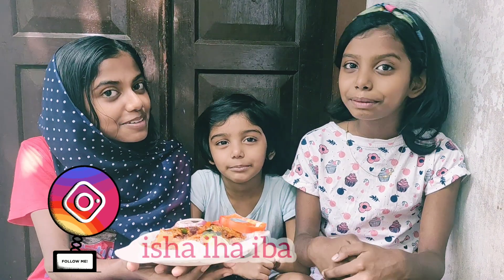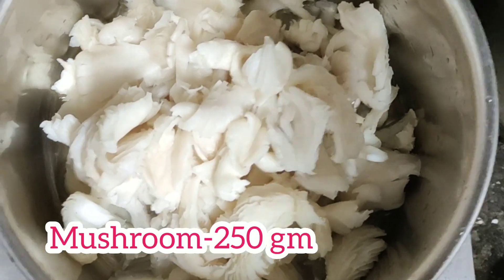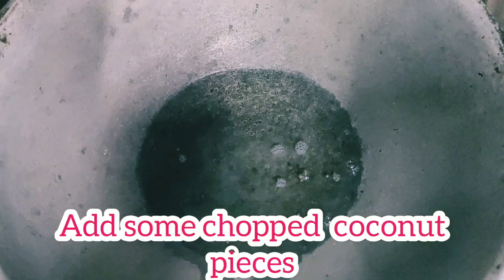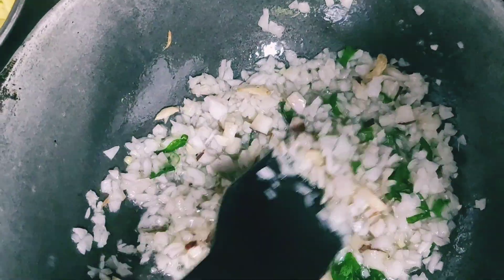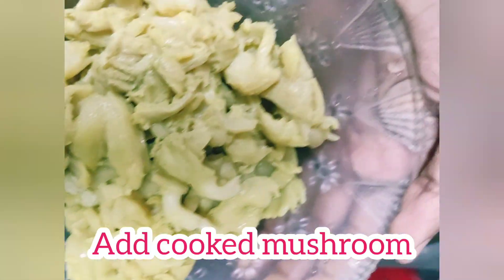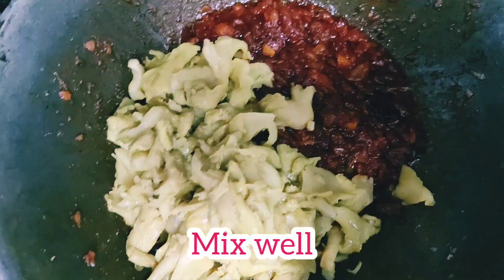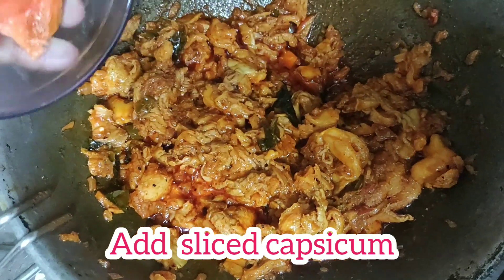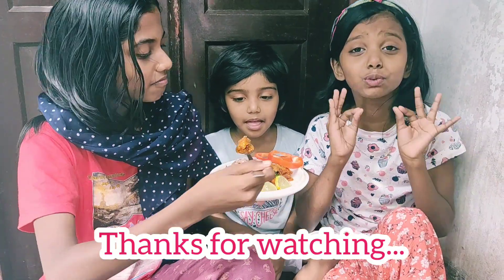mushroom varattiyath 😋😋😋 കൂൺ വരട്ടിയത് easymushroom recipe mushroom fry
mushroom masala
how to make easy mushroom curry
കൂൺ പെരട്ട്
കൂൺ വരട്ടിയത്